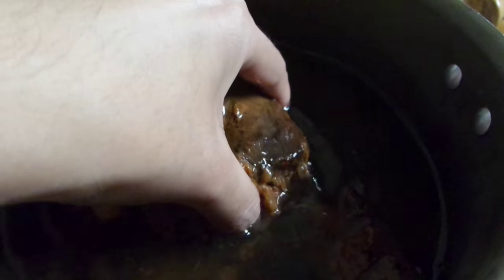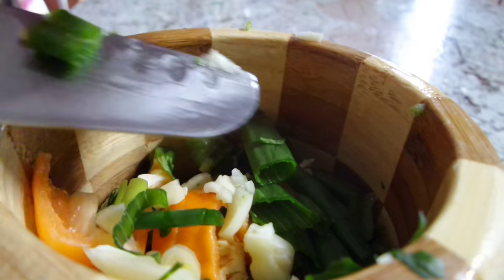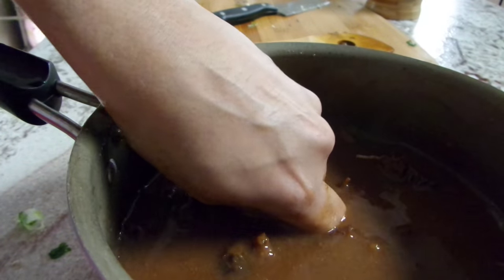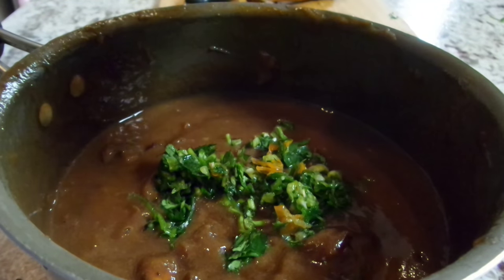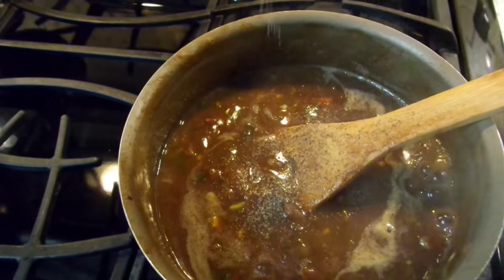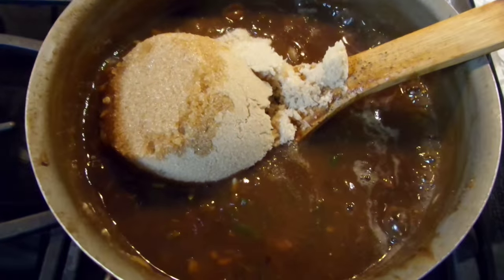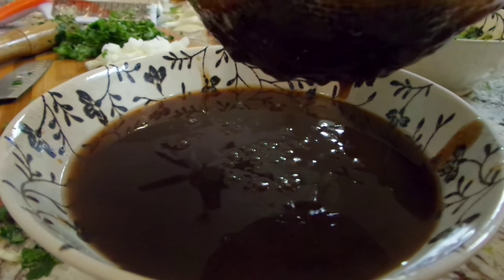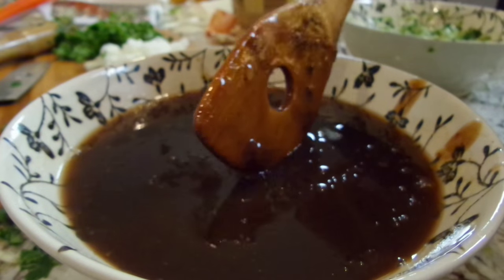Tamarind Sauce/ Chutney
Tamarind Paste/ Pulp
Soak in warm water.

Mince or chop up
1/2 cup Cilantro
4 cloves garlic
1 hot habanero pepper (optional)
1 green onion

After pulp is soaked get your hands in there and remove seeds extra stuff.
Add in the minced cilantro. garlic, green onion and pepper
Add 1/4 cup extra water put on stove.
Add salt, pepper to taste.
I added a small amount of ginger powder. (Optional)
Add brown sugar to taste. I added 1 1/2 cup to this but taste as you go along
Cook down till thick consistency, Cool and strain excess .

Cool completely and you can store in fridge for a week or so.